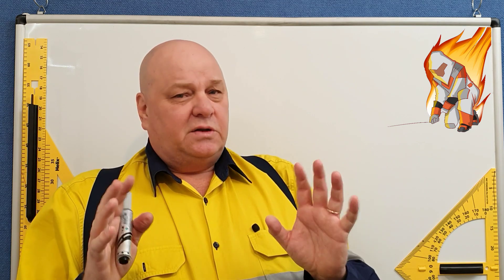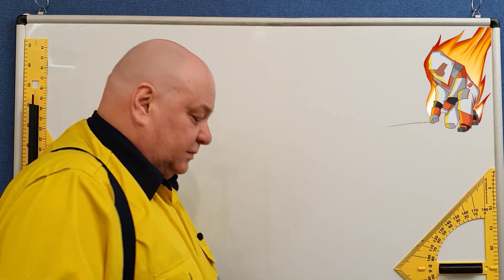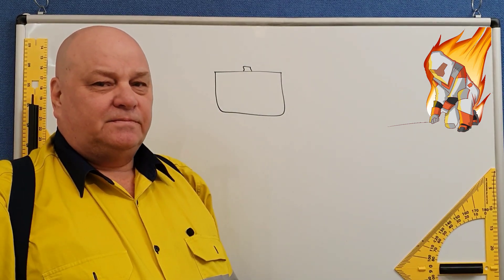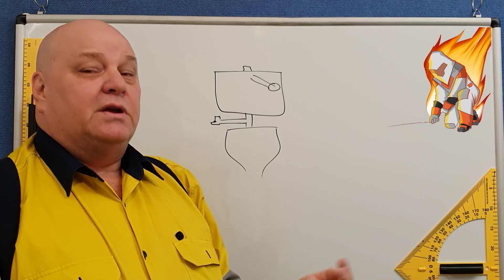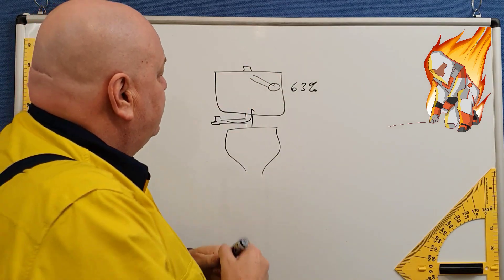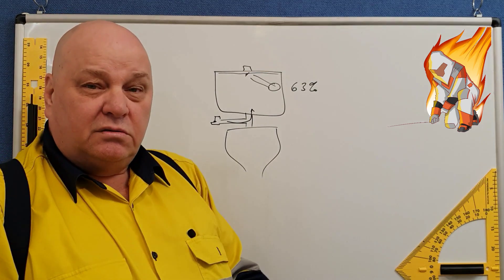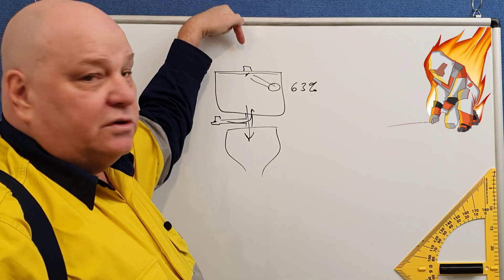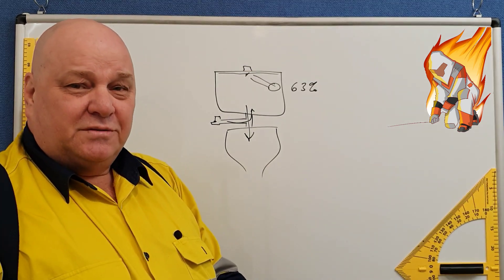Capacitors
How does a capacitor operate?

Here is a very easy way to remember the charging process of a capacitor.

You will not see this in any textbooks or any other teachings, so, take note and explain it to your apprentice.

Trust me, they will remember it.